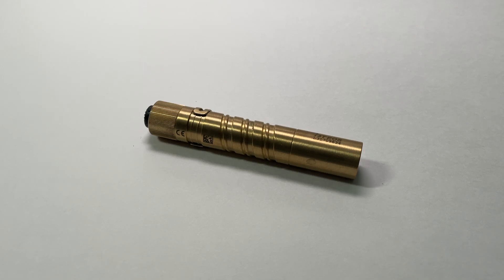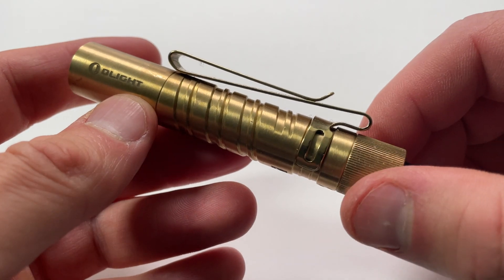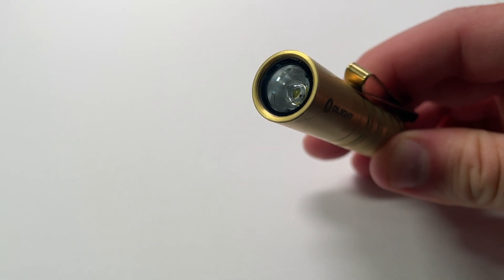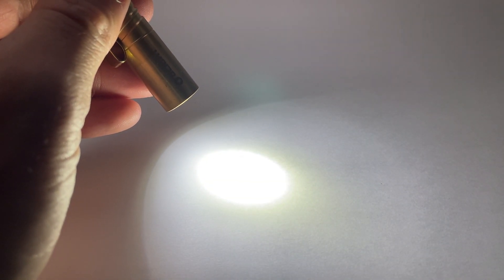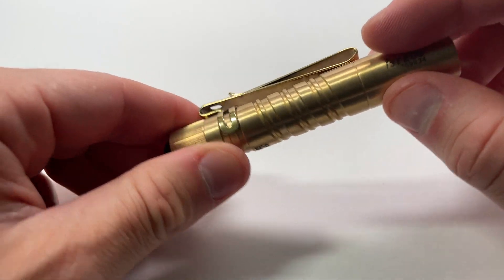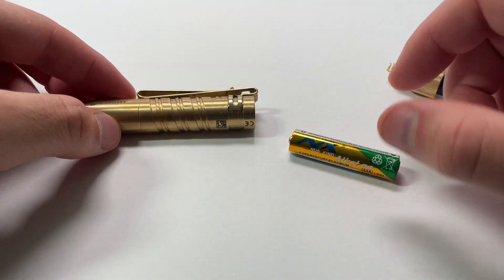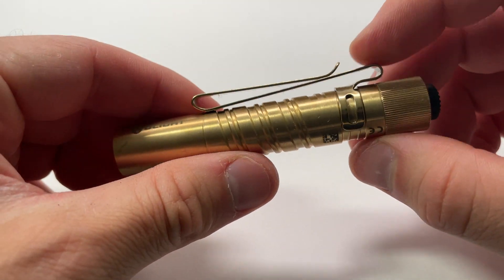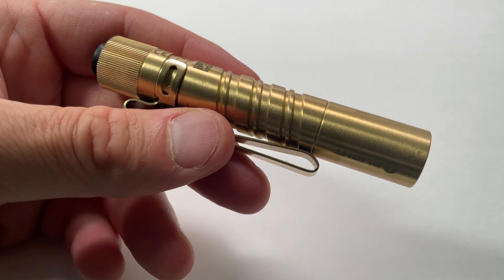Olight i3T Brass Flashlight Review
This is a review of the Olight i3T brass flashlight This is a small, pocketable, LED flashlight with a really nice brass build

tags